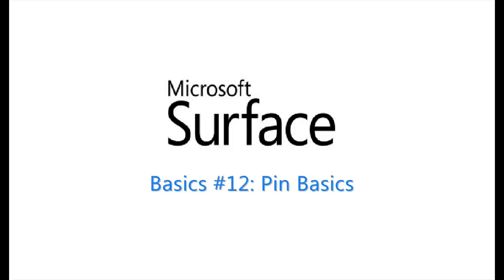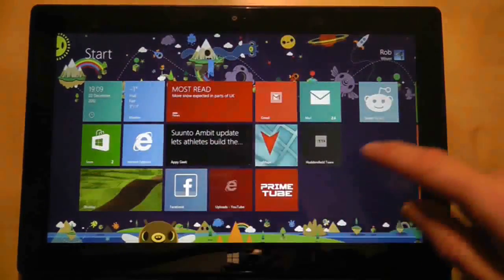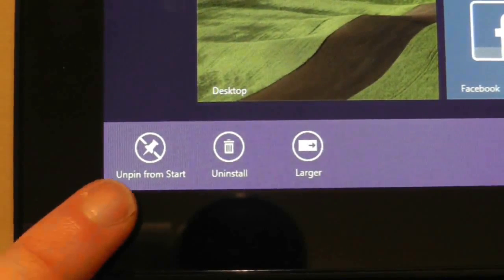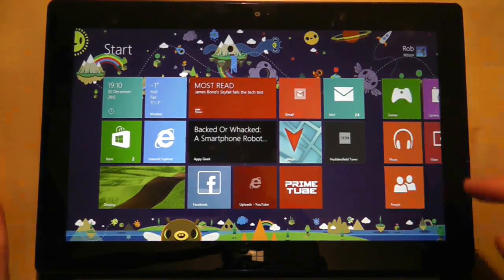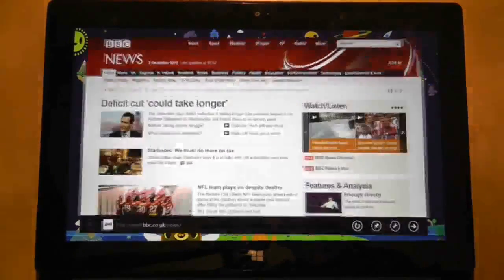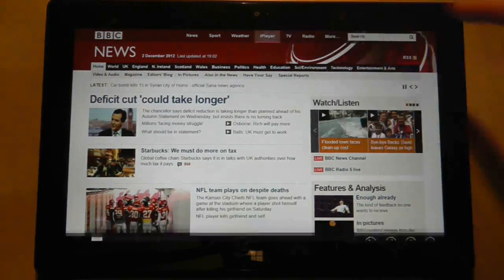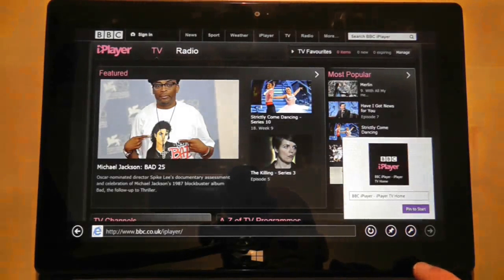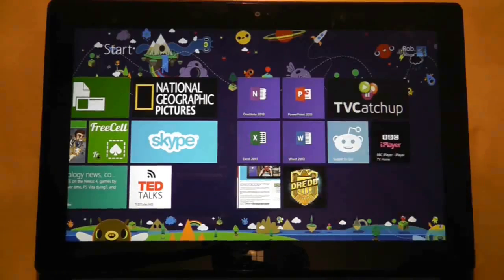Microsoft Surface RT Tips - Basics: #12 The Basics of Pins Microsoft Windows 8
Here are the basics of using Pins within the Surface Windows RT environment.

In this continuing series of videos, I go back to android and tablet basics on the Microsoft Surface RT. Many of these tips are useful and relevant to Windows 8 operating systems as well

In each video I will describe a useful hint, tip or tutorial in approximately 60 seconds. These are bite-sized videos to help you get the most out of your tablet, and or Windows 8 PC.